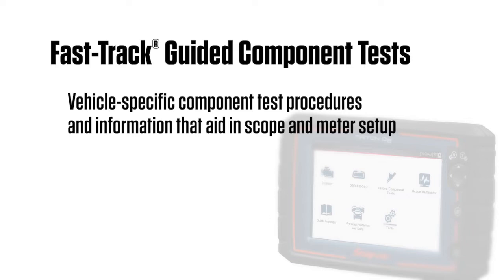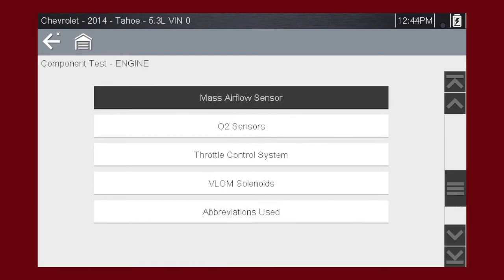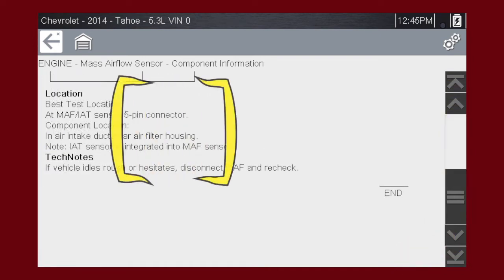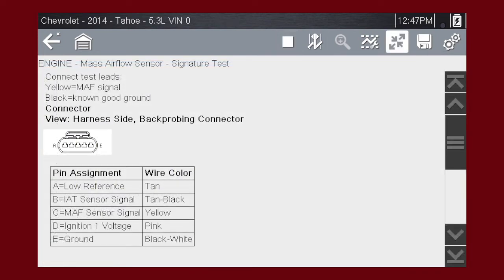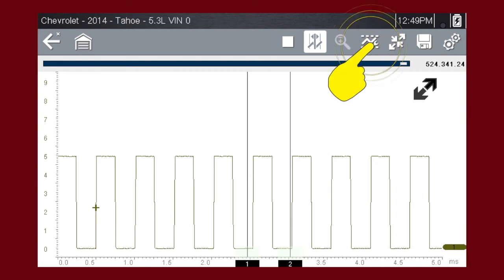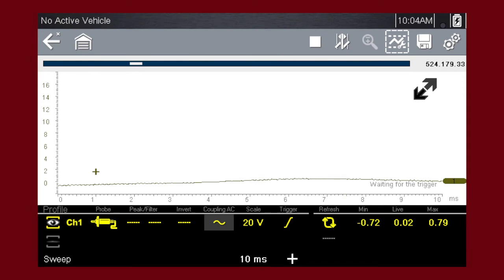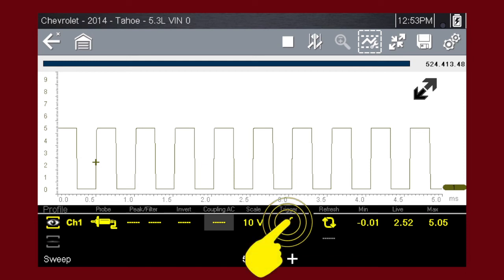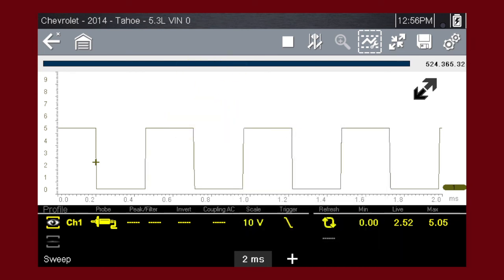Guided Component Tests: TRITON-D8™ (Pt 13/13) | Snap-on Training Solutions®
The exclusive Guided Component tests include a variety of resources to test automotive components for a confident diagnosis.